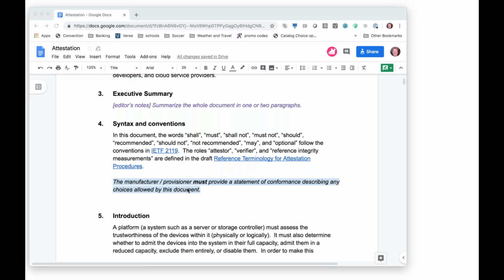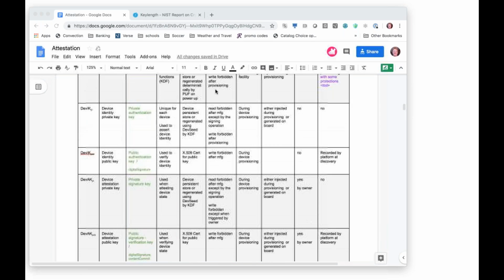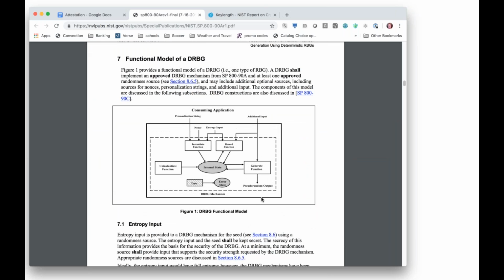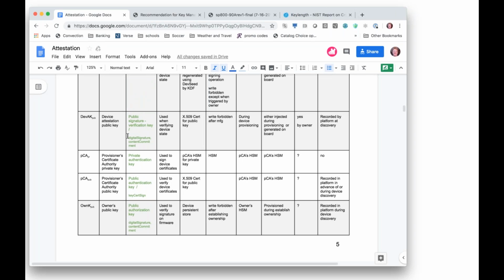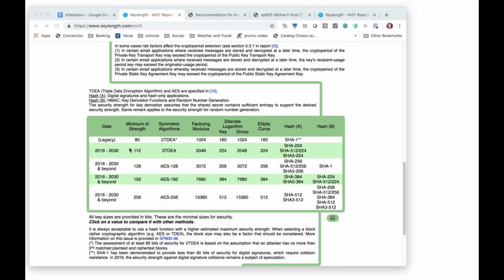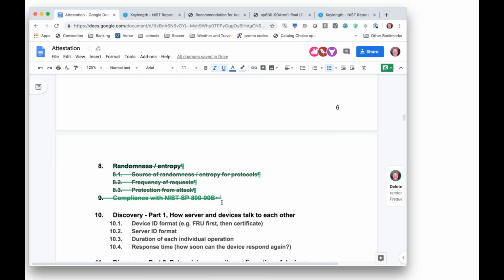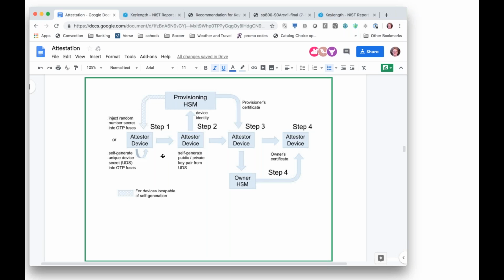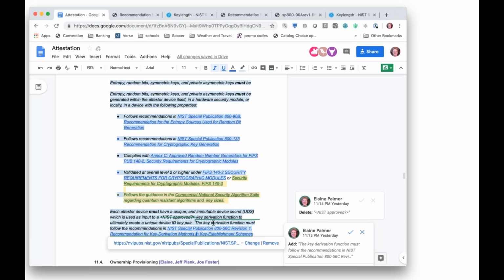Security - OCP Project Call: May 28th, 2019